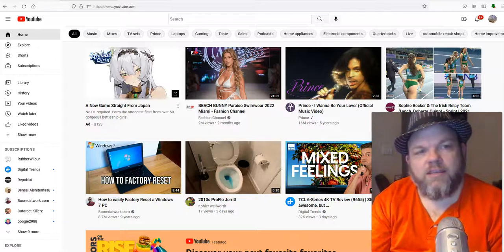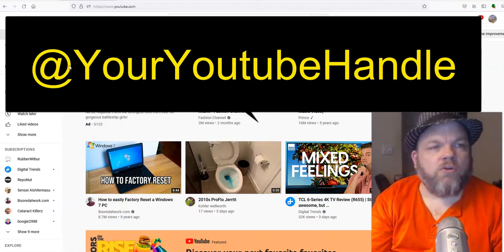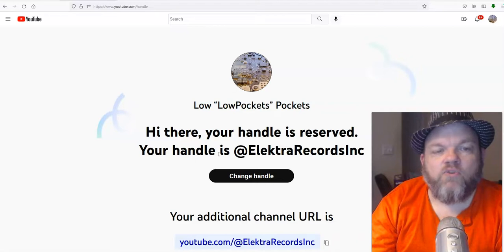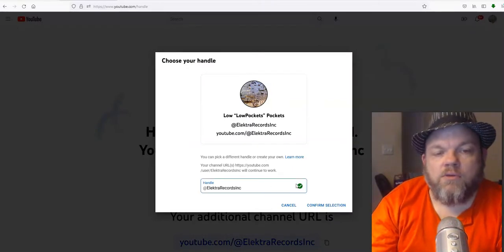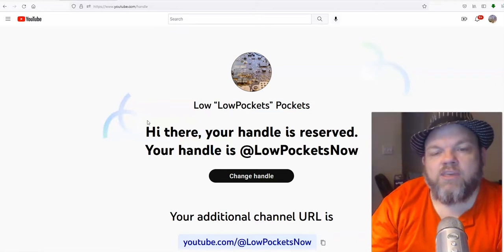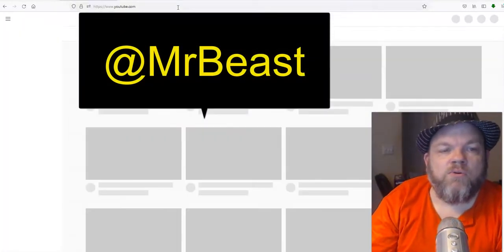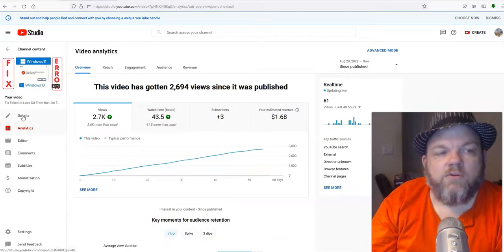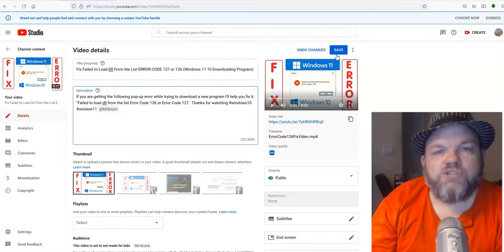How Create Your Own Youtube HANDLE URL (Channel Creators Tag Other Link Address How it Works)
Quick video showing you how to make your own unique Youtube Handle (additional URL) for your Youtube Channel and how to use handles to tag other content creators.  @YouTube @youtubecreators